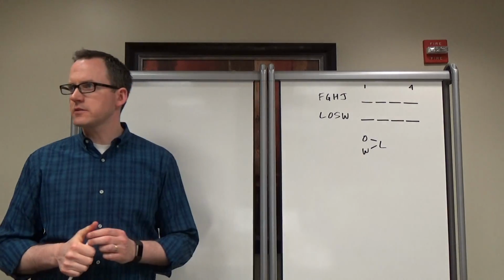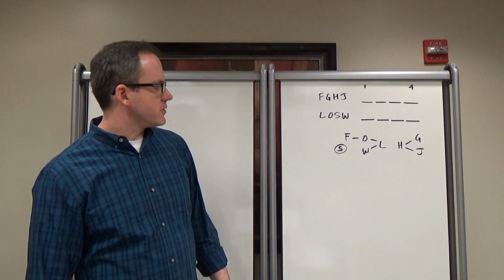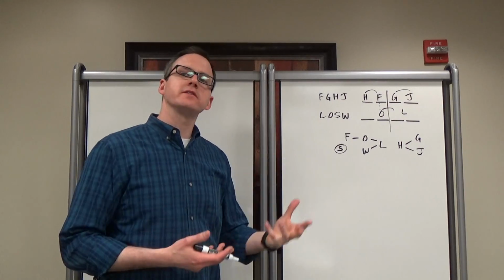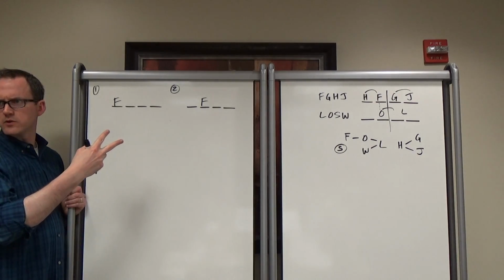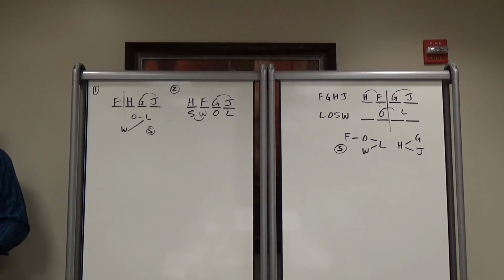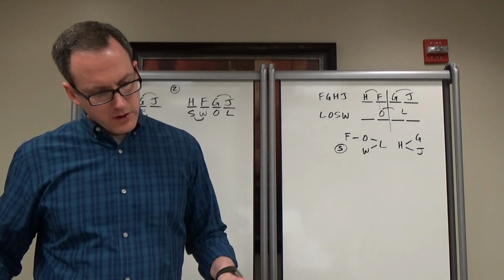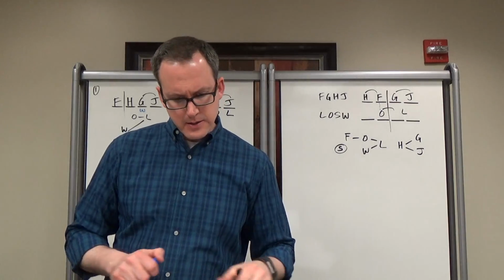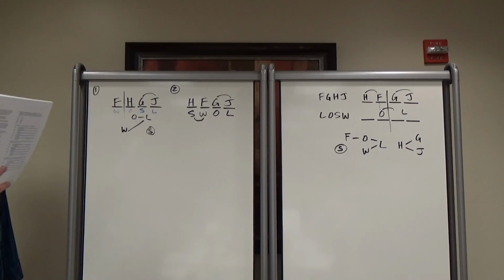LSAT | Test 74, Game 2 - Art historians (Apr 4, 2017)